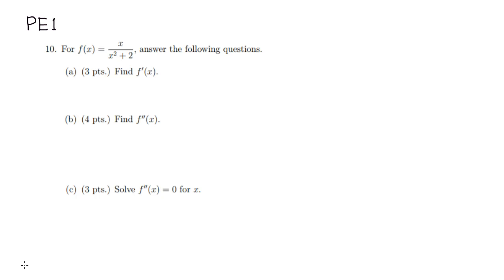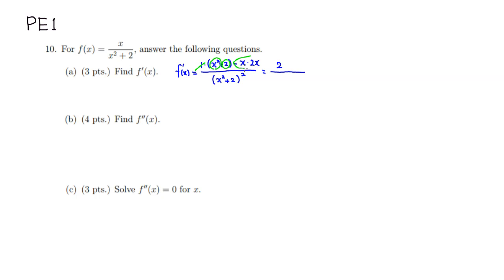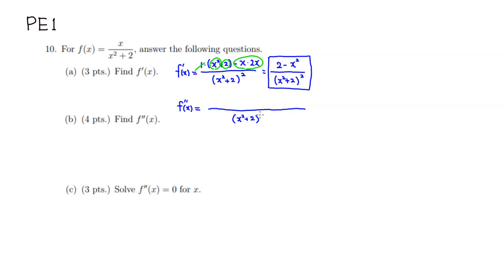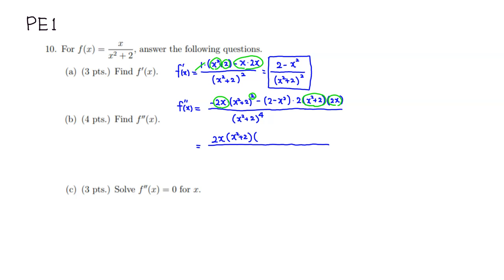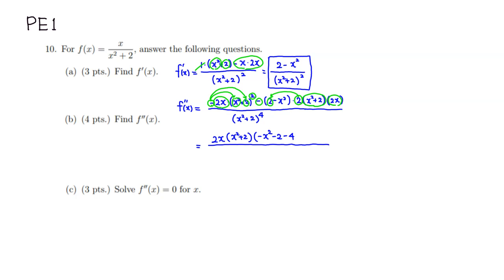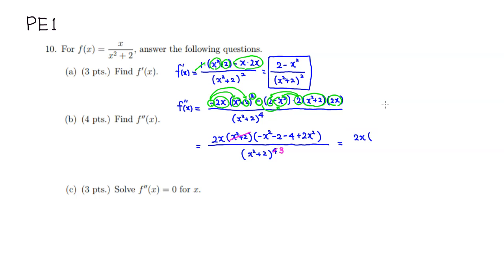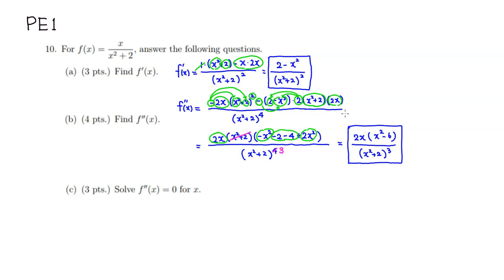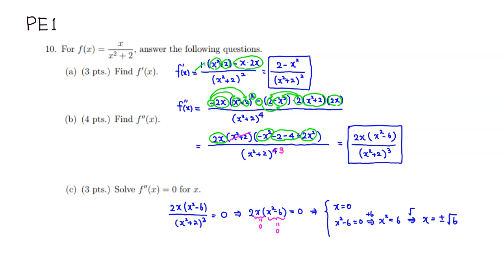MTH 109 PE1 #10 (Fall 2019)